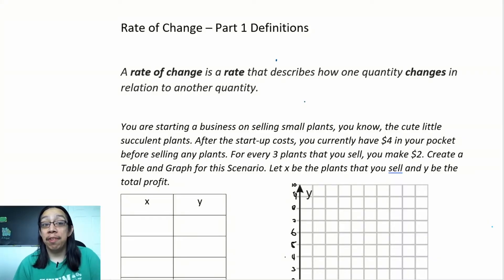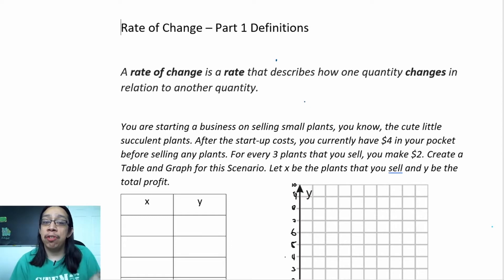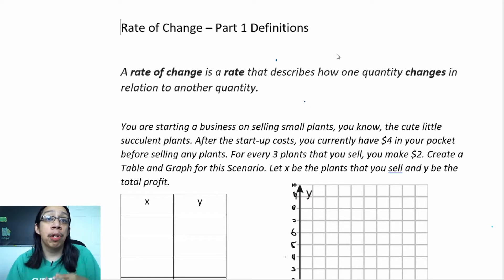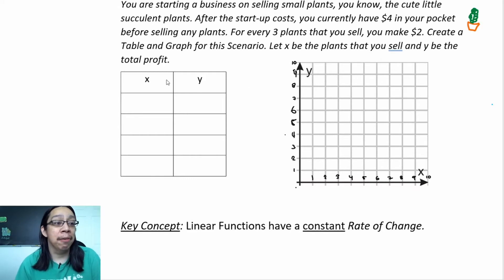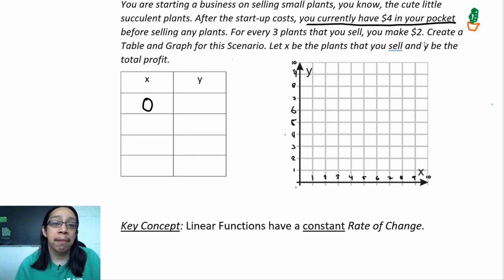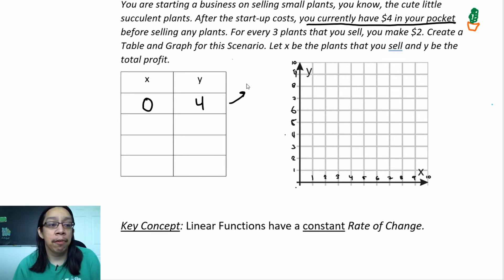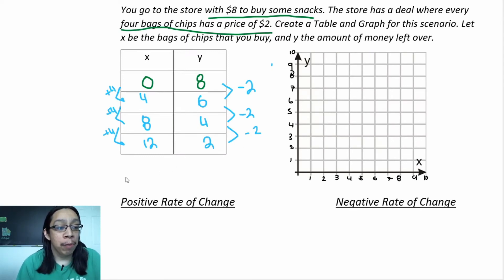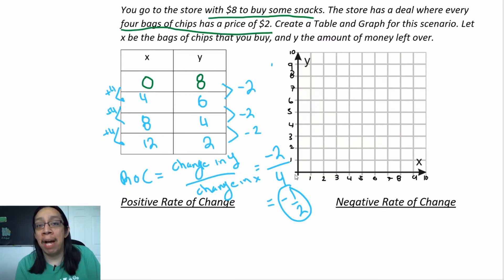[Algebra 1] What is Rate of Change?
Hi Ya'll! We will learn about Rate of Change, constant Rate of Change and the two types of lines we get for positive or negative Rate of Change!